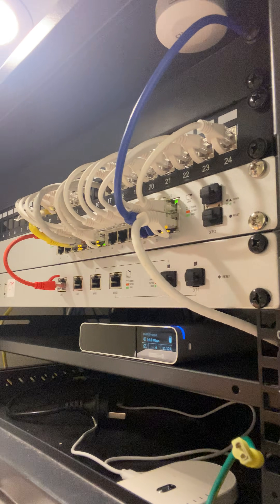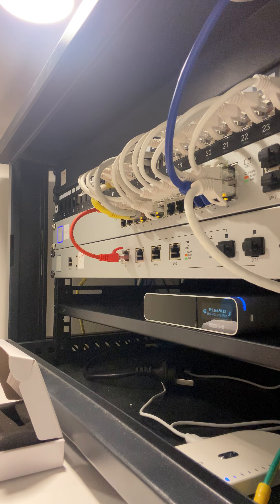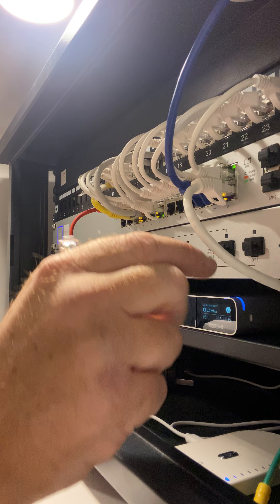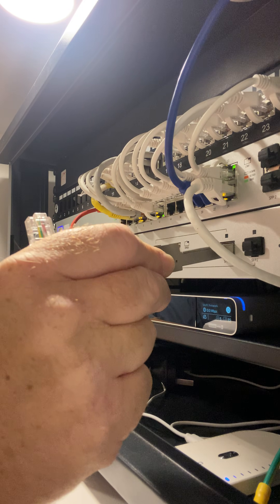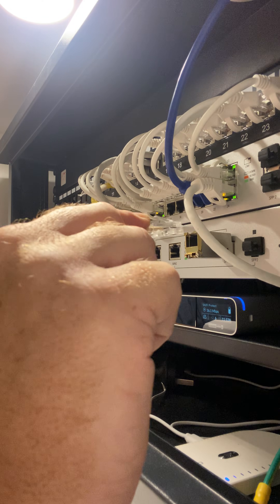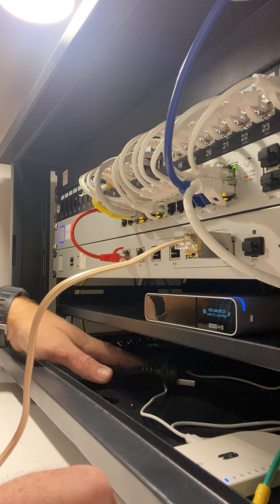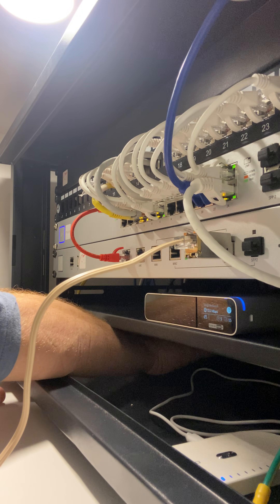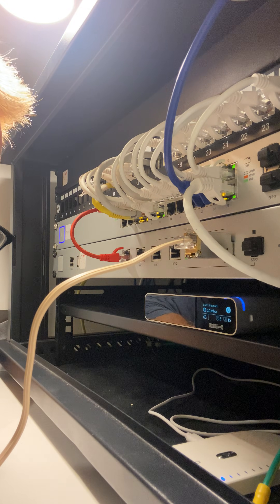Installation of Proscend VDSL2 SFP module into a Unifi Gateway Pro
The Proscend VDSL2 SFP module now means, those with a copper connection can now get rid of their VDSL2 modem in "bridge mode".